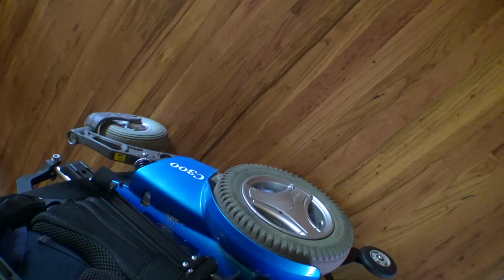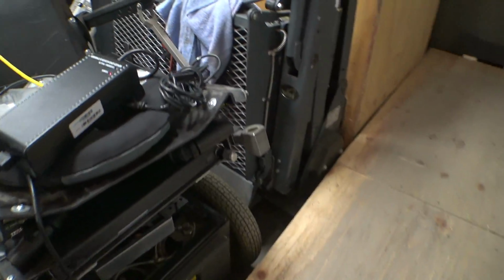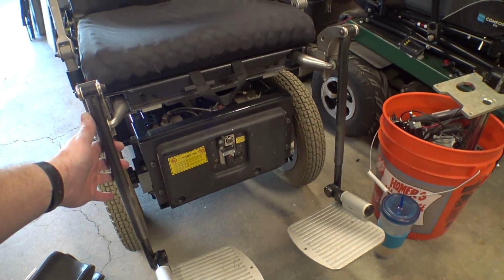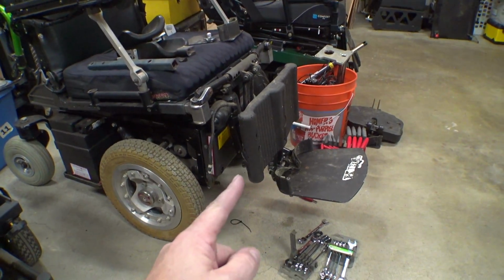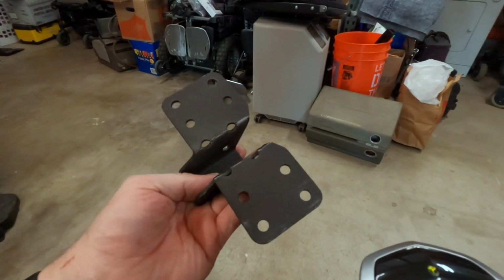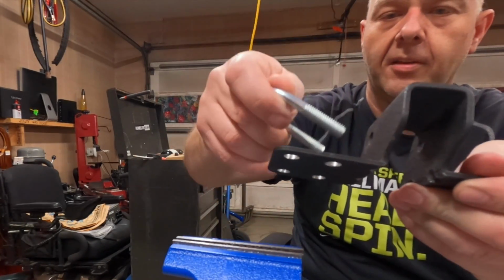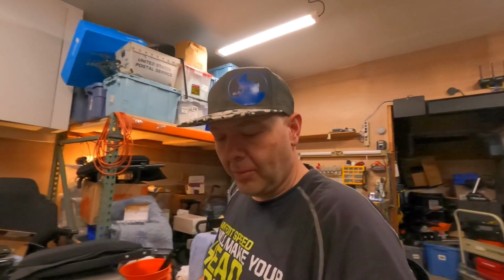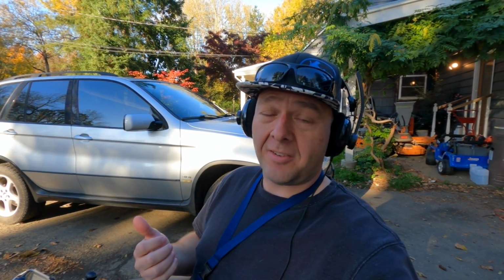MEGA VLOG 532: building footplates! (for the omegatrac)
Today we dust off the omegatrac powerchair, and build some new foot plates for it!!

0:00 intro
1:12 4front is broken again
2:45 omegatrac updates
9:34 start the build!
32:24 finished product!